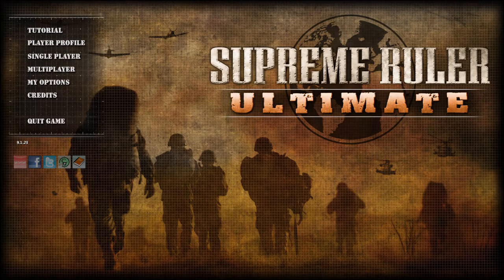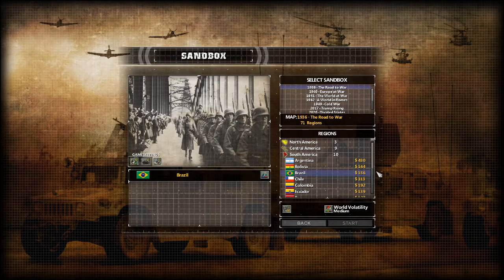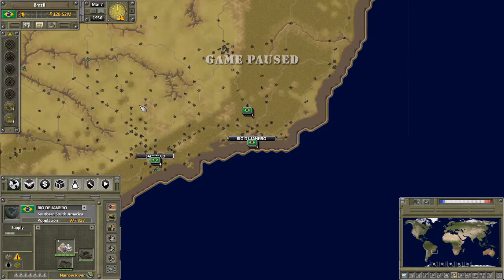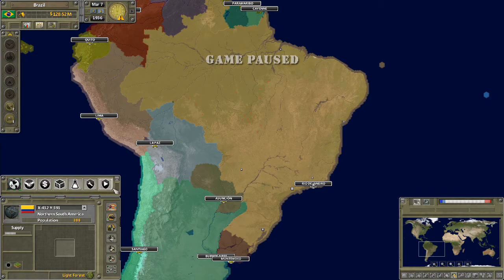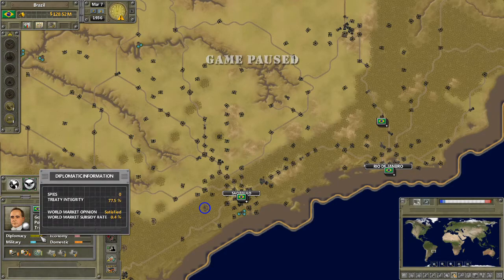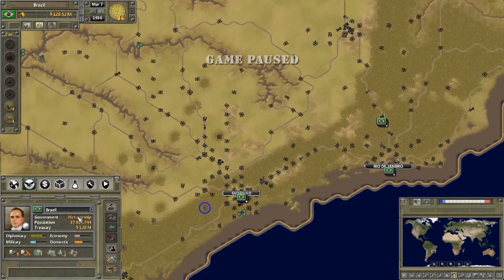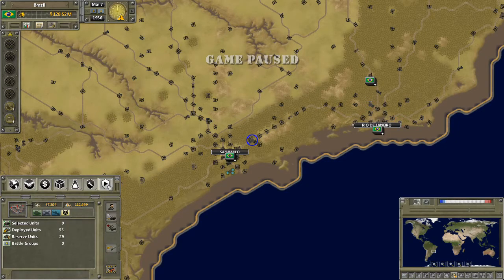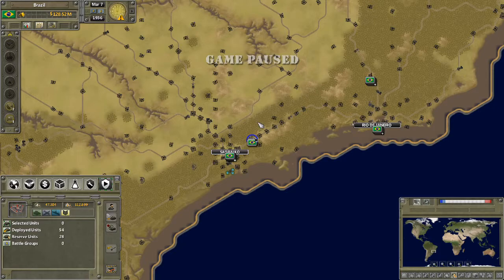Supreme Ruler Ultimate - Let's Play - Episode #1 Brazil - Setting Up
Supreme Ruler Let's Play and Mini-Tutorial
My first ever Youtube Video, for an underrated RTS game Supreme Ruler Ultimate.
In this first Let's Play episode we have a look at some of the menus, features and start to talk about to improve your country.